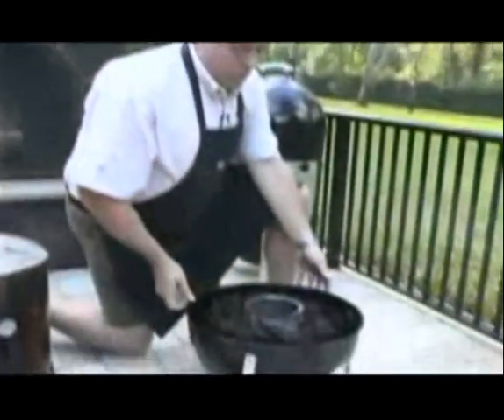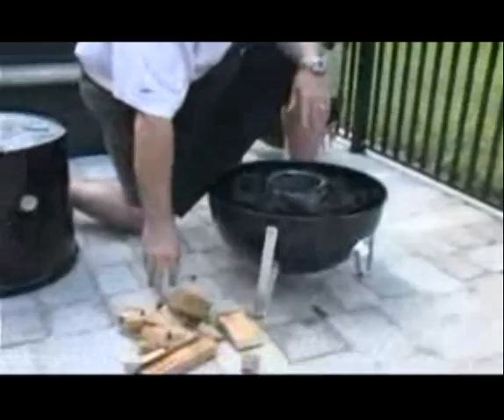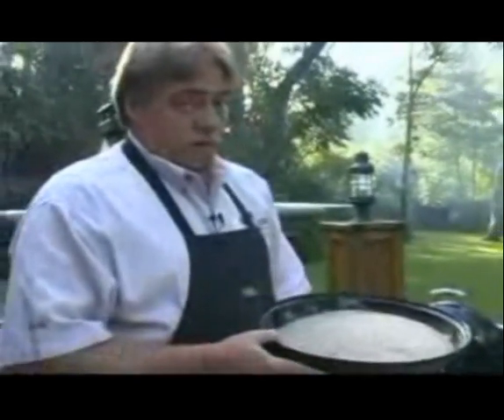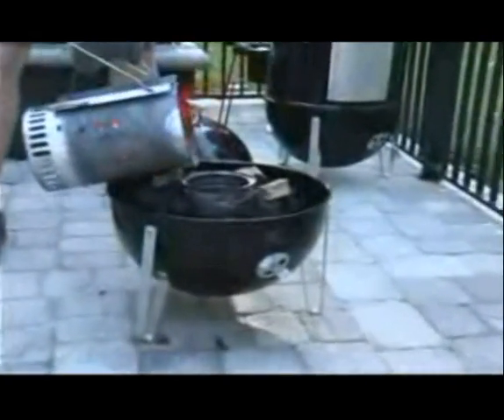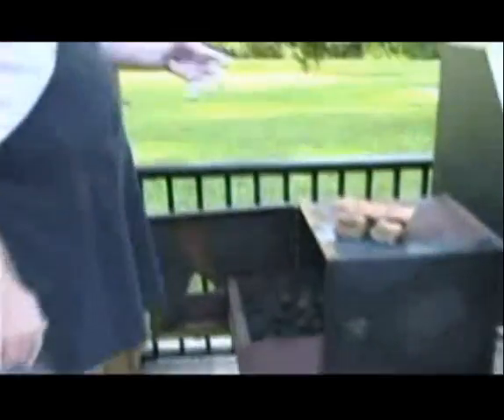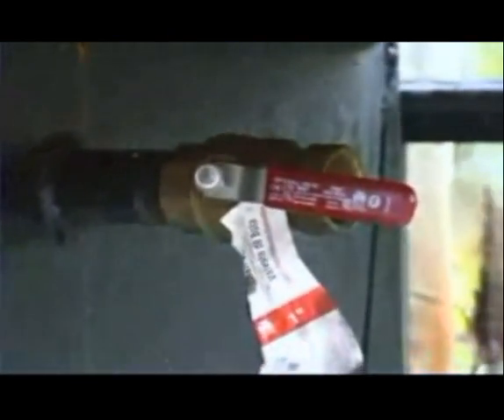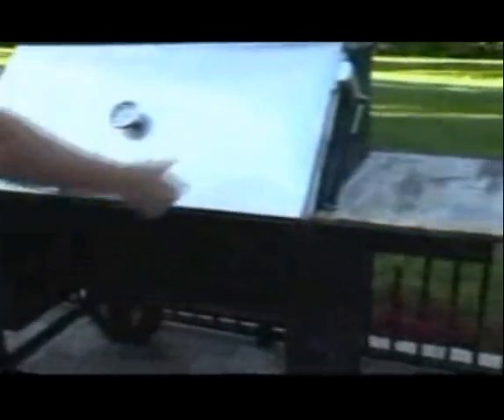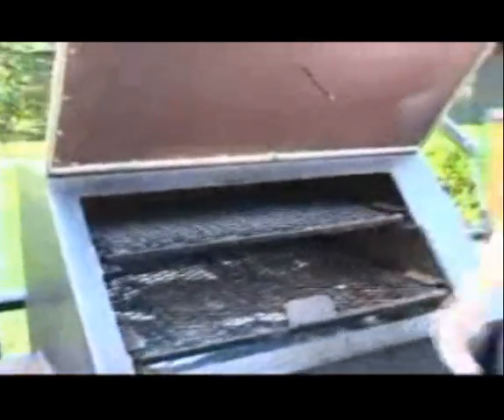Starting the Smoker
Kevin Bevington of HomeBBQ.com demonstrates getting a bullet style (Weber Smoky Mountain), and an offset style (Stumps Smokers offset ready to cook on. This is a segment from "Backyard BBQ with HomeBBQ.com" DVD. HomeBBQ.com has held Team of the Year honors for 5 consecutive years in the FBA.